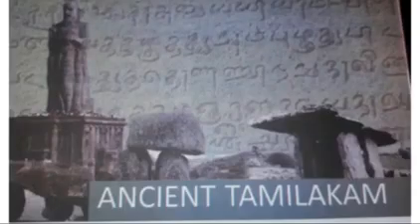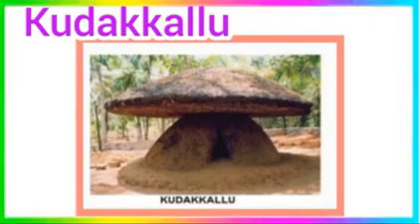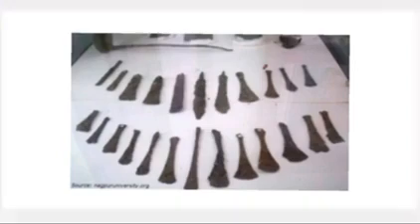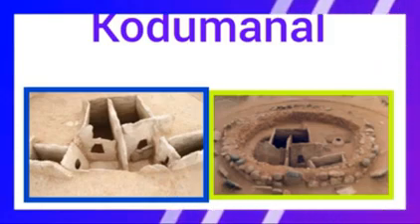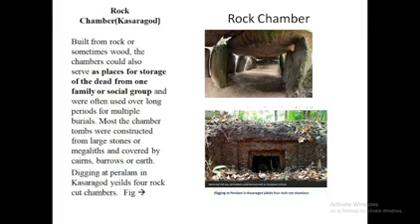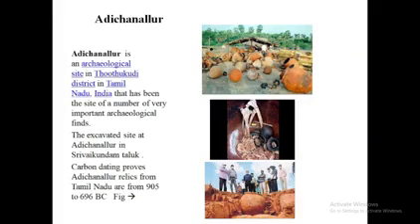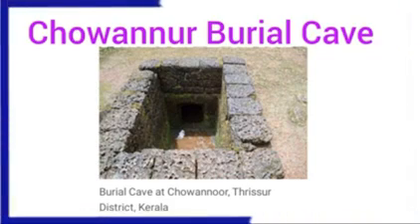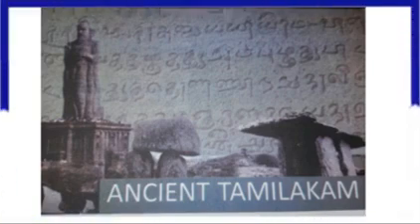SCERT class 8 Social Science chapter 5 "Ancient Tamilakam"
Kerala State syllabus Class 8- Social Science- Chapter 5 - Ancient Tamilakam explanation video. After watching this video you will understand about megalithic monuments, megalithic period and important megalithic places/sites...

Please:-
2. Like
3. Share
4. Comment

THANKYOU